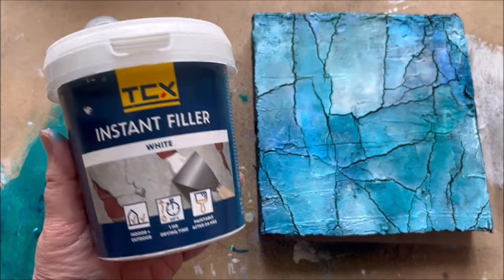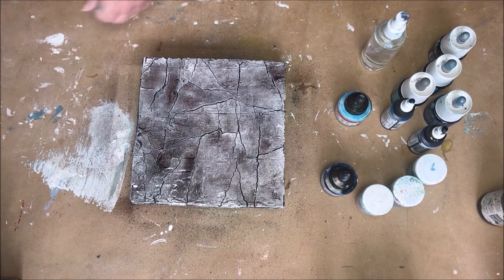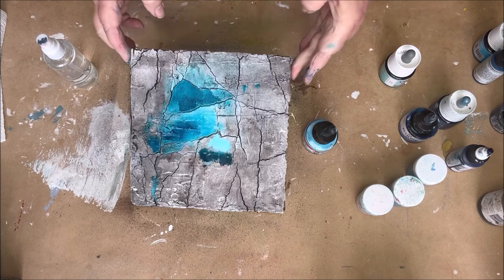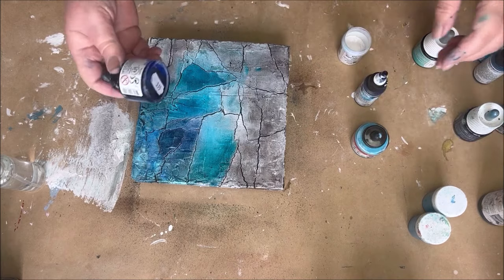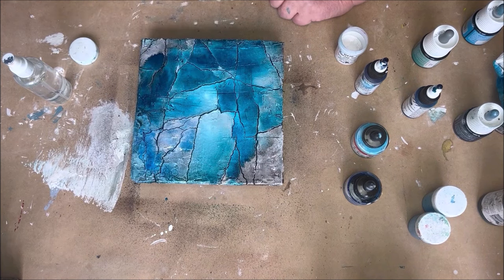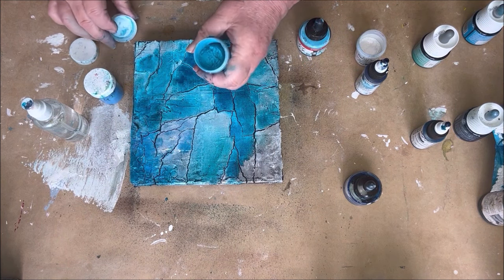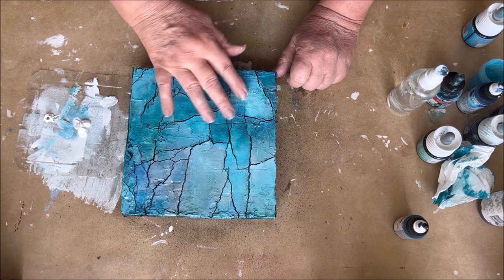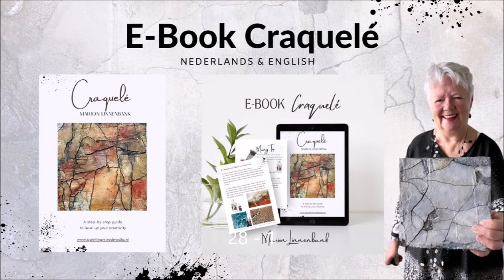How To CREATE DEPTH in Your Textured Painting - With Color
🎨 Unleash your creativity and learn about color, I show you how easy it can be! How to create extra depth in your crackled and textured painting using Fluid color techniques.

Let your painting come alive with colors, color can make or break your painting, no matter how beautiful the texture is, if you are not choosing the right color combination your painting becomes boring.

In this video, we'll explore how easy it is when you use just colors from one family so for example different colors of blue 💙 using acrylics and mixed media pigment powders.

Get ready to dive into the world of color with color value on texture art and transform your canvas into a masterpiece! 🖌️ If you love DIY abstract textured painting this is for you.

High Fluid Golden: turquoise Phthalo - Pebeo Colorex: Oriental Blue - Amsterdam Acrylic Ink: Sky Blue Light -  Pigment Powders: Powereffect Royal Blue - Colortricx Flash blue